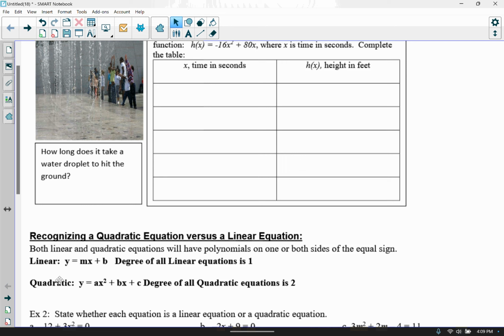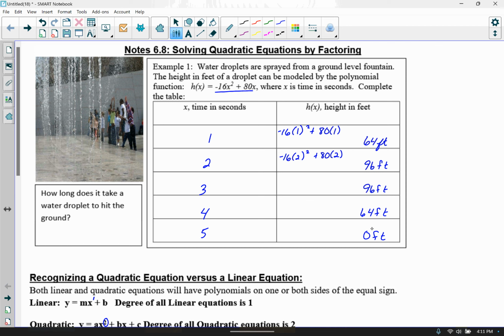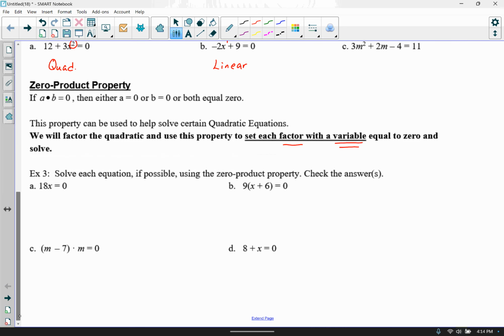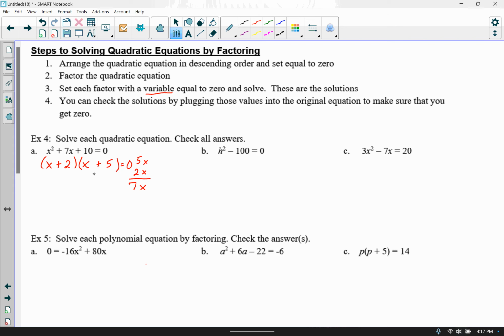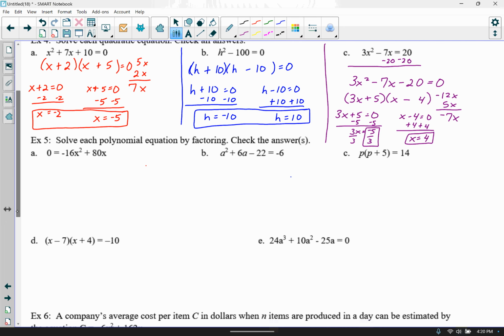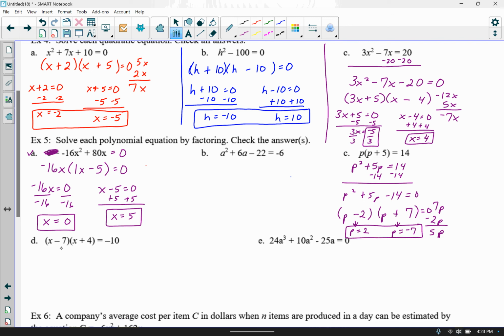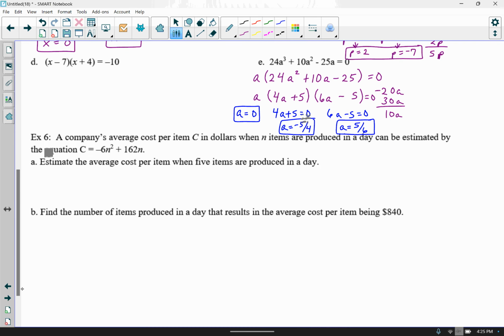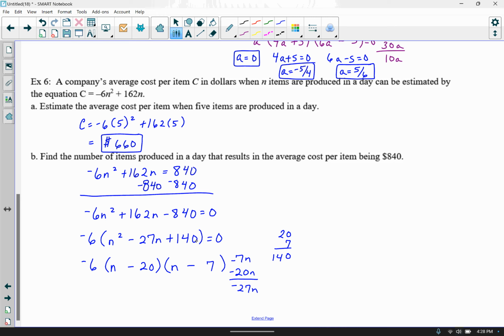Notes Solving Quadratic Equations by Factoring